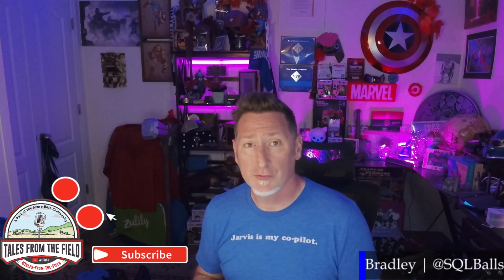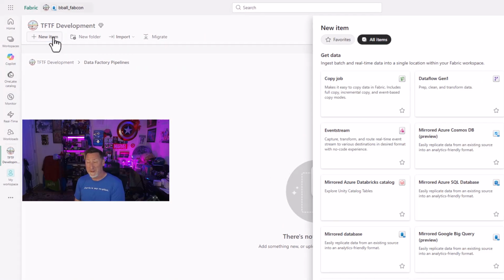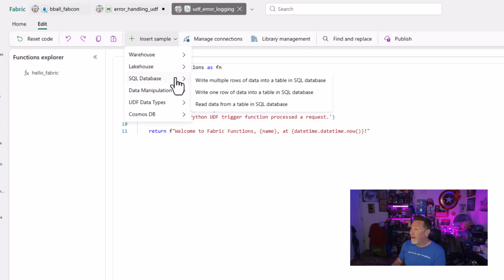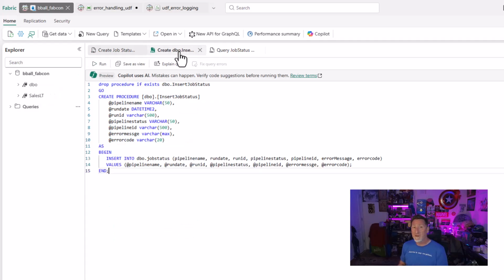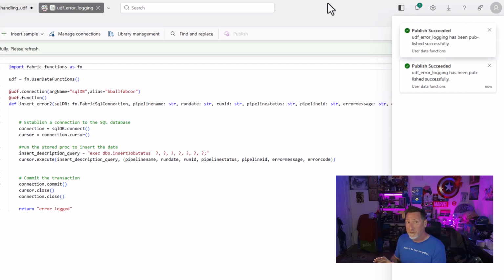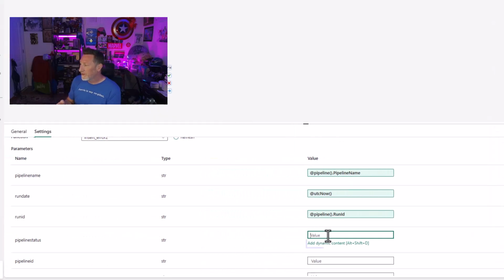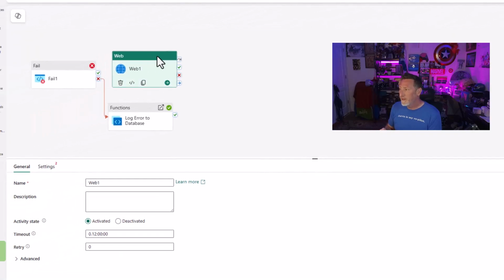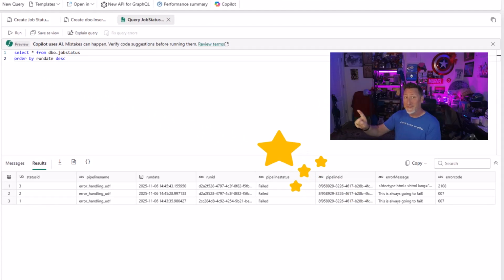Microsoft Fabric: User Data Functions End to End Tutorial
User Data Functions are here, GA, and FAST! In this video we will cover an end to end tutorial on how to utilize User Data Functions for error logging in data pipelines with Bradley Ball, aka @SQLBalls!

What is Fabric User data functions?

Use the portal editor to write and publish your User Data Functions

Connect to Fabric items from your Fabric User data functions item

Create and run user data functions activity in pipelines

Bradley Ball
Blusky: sqlballs.bsky.social

Daniel Taylor
Blusky: dbabulldog.bsky.social

Bradley Schacht
Blusky: bradleyschacht.bsky.social

Neeraj Jhaveri
Blusky: neerajny.bsky.social

Josh Luedeman
Blusky: joshluedeman.bsky.social

Chapters
00:00 Error Logging in Data Pipelines
01:27 Demo Create Pipeline
02:02 Demo Create User Data Function
03:36 Demo Create Database Table and Stored Procedure for error logging
04:03 Demo Create User Data Function for Logging
05:03 Demo Call User Data Function from a Pipeline
06:50 Demo Run the Pipeline & Validate the Data
07:13 Demo Add a Web Activity and Reuse the Function
08:15 Demo Run the Pipeline & Validate the Data